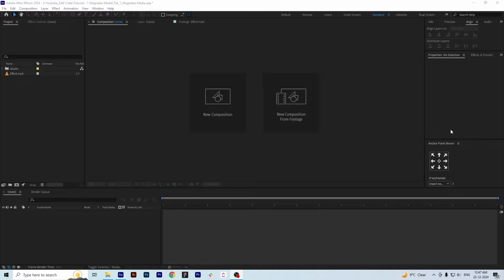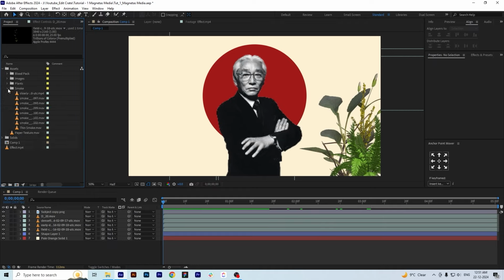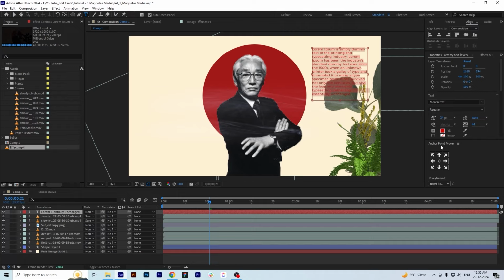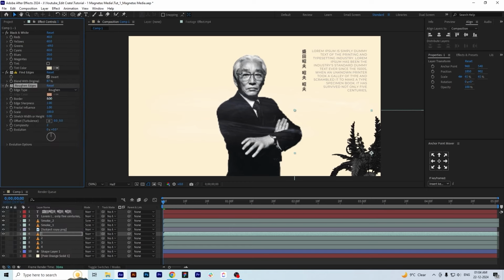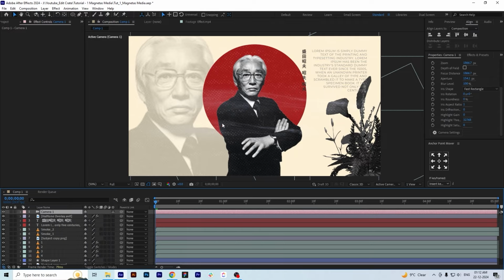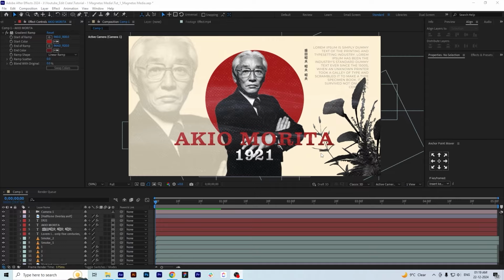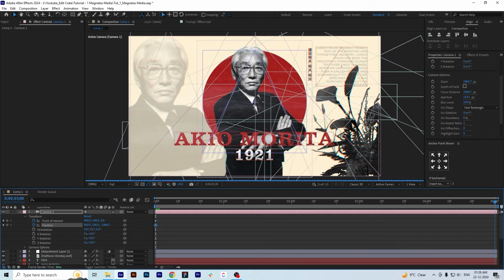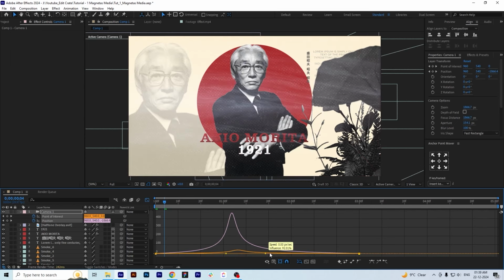Edit Like @MagnatesMedia | After Effects Tutorial | Project File (Free)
Want to edit like Magnetas Media? 🚀 In this After Effects tutorial, I'll show you how to create professional-level edits inspired by Magnetas Media's viral style! 🎥 From smooth transitions to dynamic effects, you'll learn step-by-step techniques that will take your editing skills to the next level. Perfect for content creators, video editors, and anyone passionate about cinematic and engaging visuals!